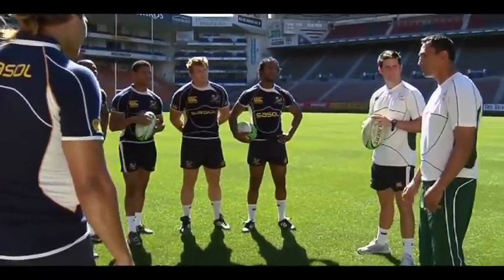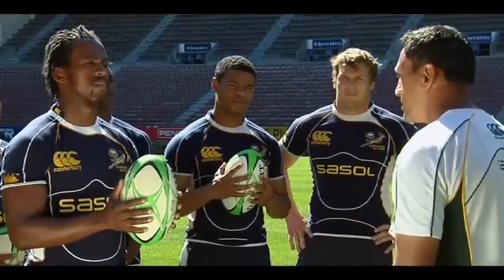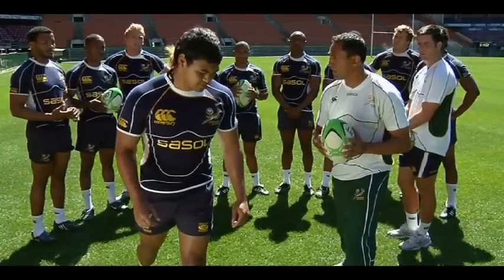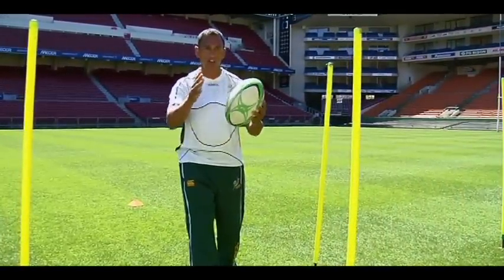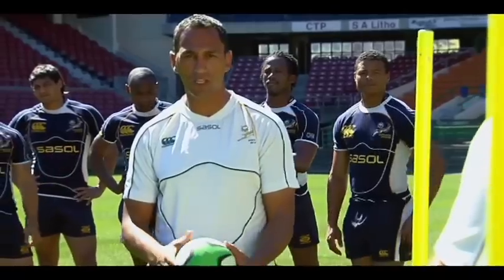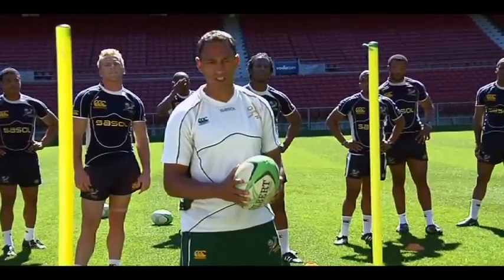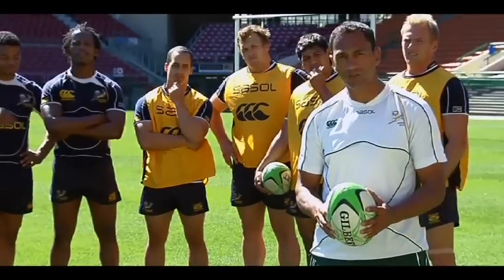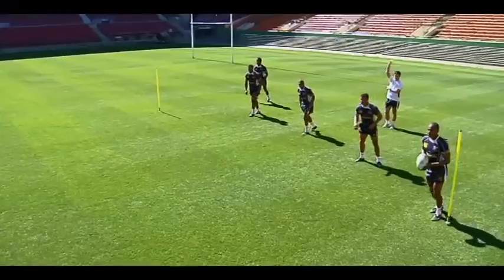BokSmart - Paul Treu on evasive running.mov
Paul Treu shows some basic safety concepts around evasive running during ball carries